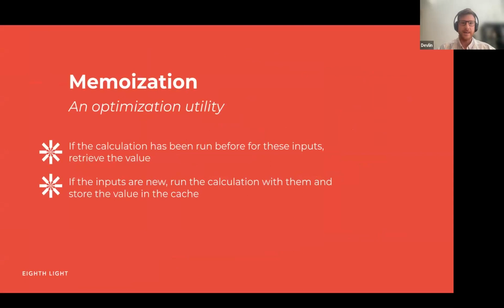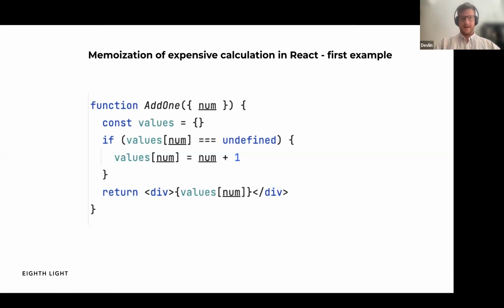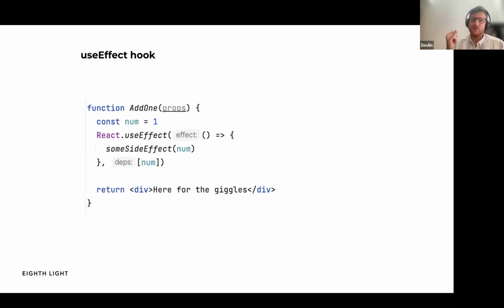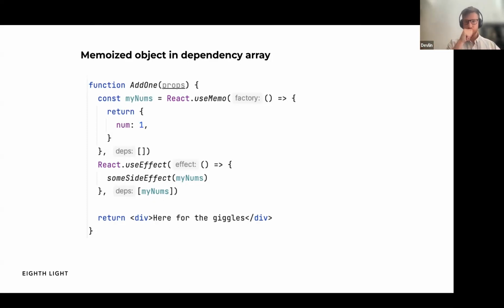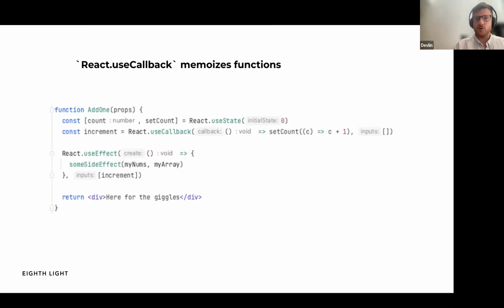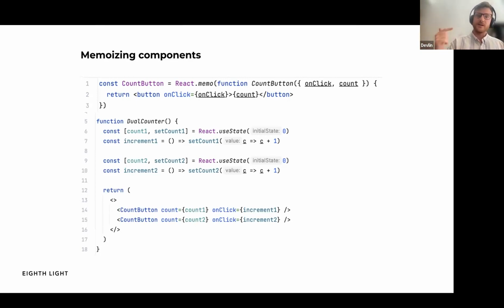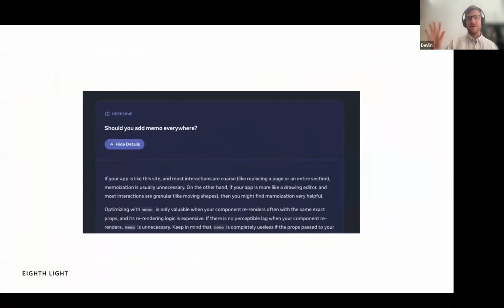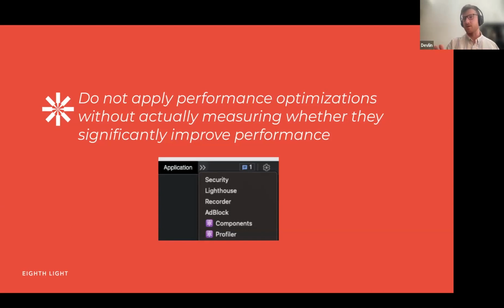8LU - React-ing to memoization: You ain’t gonna need it! by Devlin Glasman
In this talk, Devlin Glasman explains what memoization is from the simplest JavaScript example, building up to complex memoization techniques in React. You will gain a clear understanding of when and how to use memoization, referring directly to the React documentation itself, so that you can argue for, or more likely against, its usage in your own products.